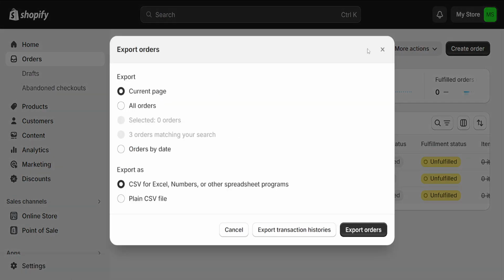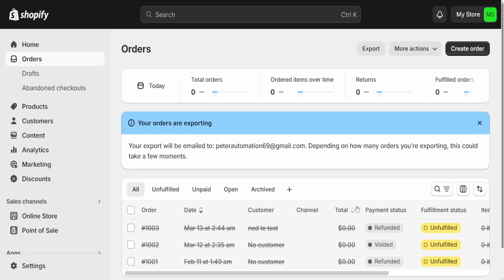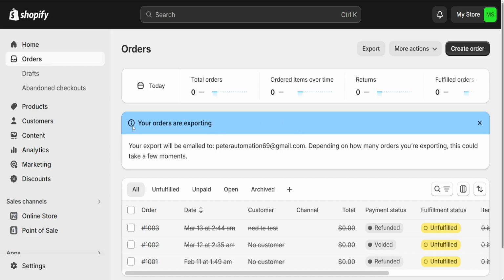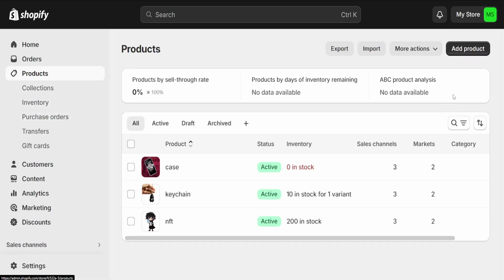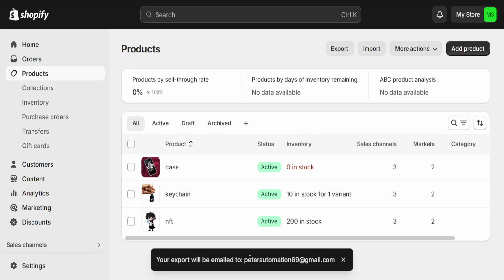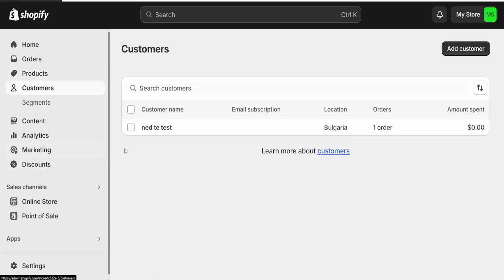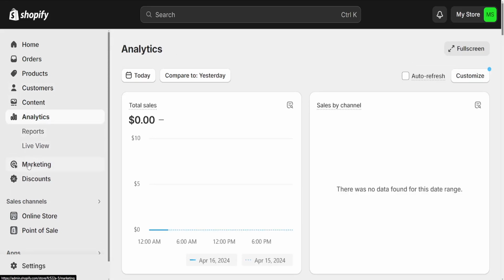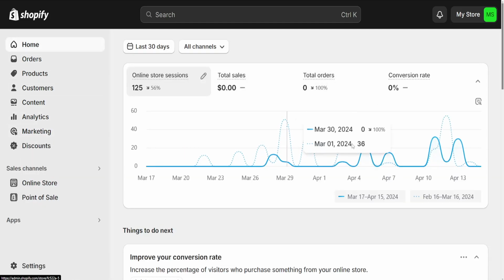How To Backup Shopify Store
In this video I show you how to backup your Shopify store. If you want to learn how to create a backup of your Shopify website then this is the tutorial for you.